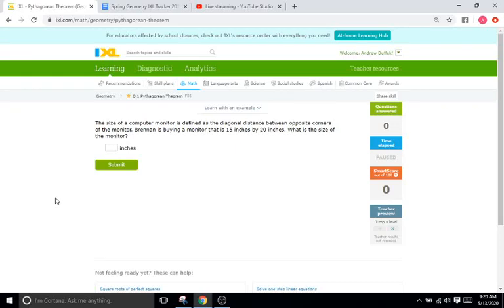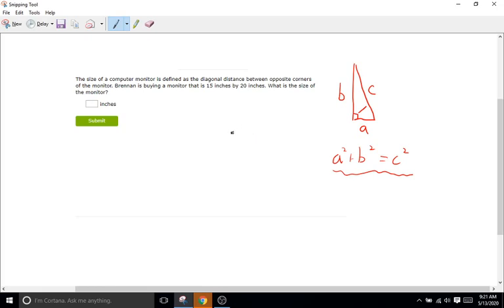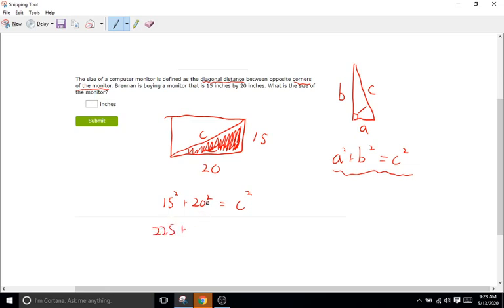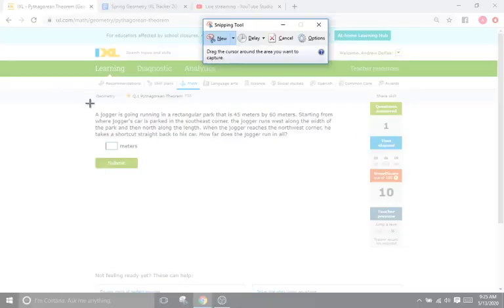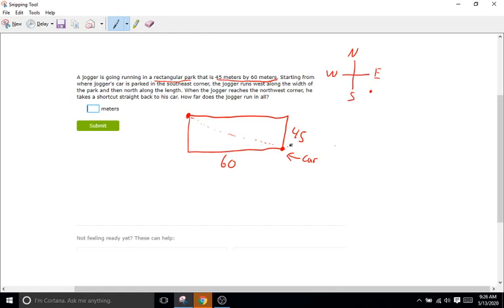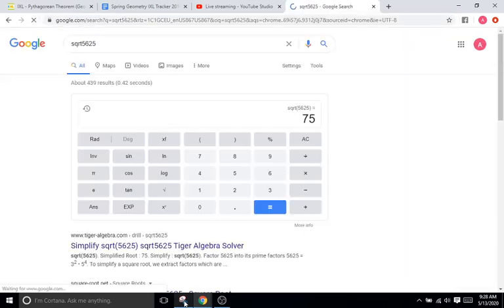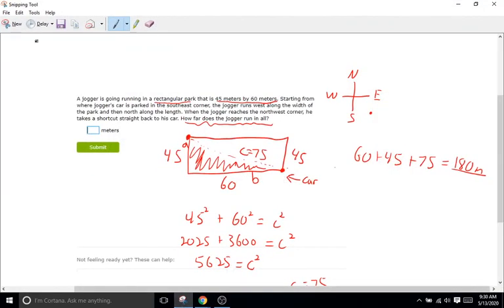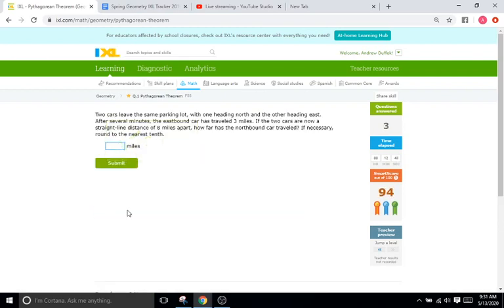IXL Q1: Pythagorean Theorem (Geometry)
IXL Q1